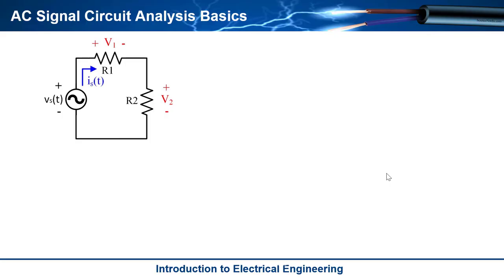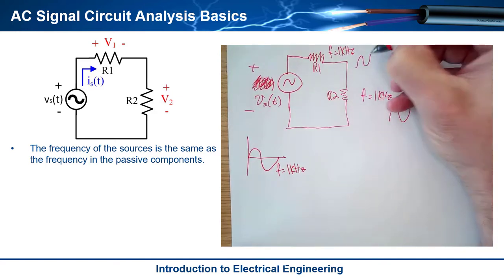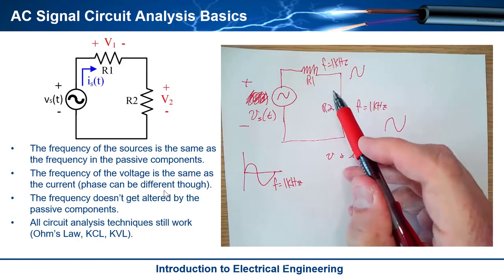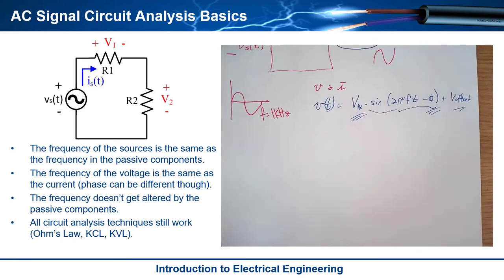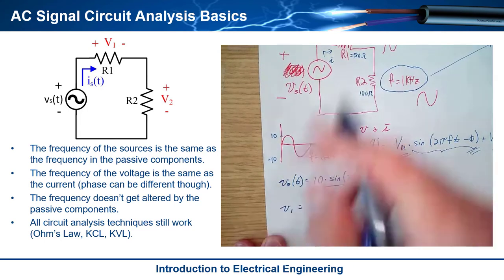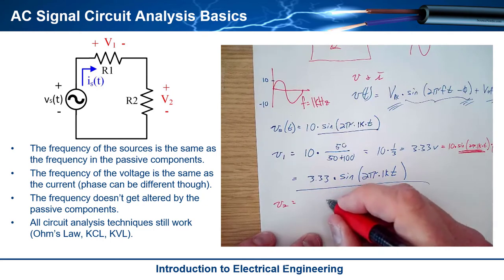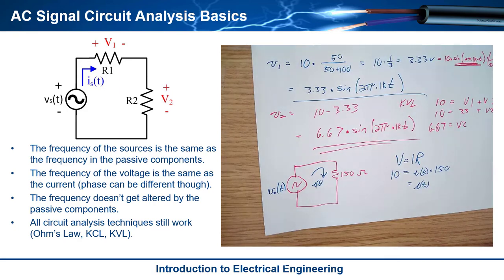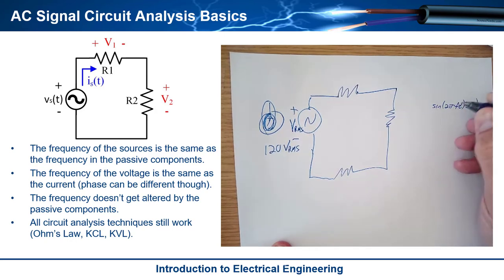AC Signals - Circuit Analysis Basics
This video gives an overview of circuit analysis of circuits driven with a sinusoidal voltage source.  This is also called "sinusoidal steady-state analysis).